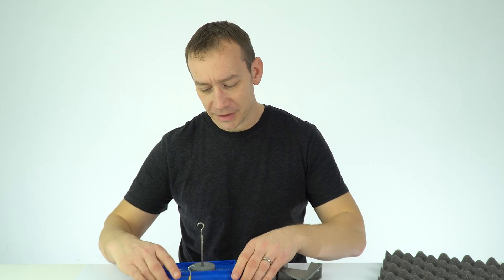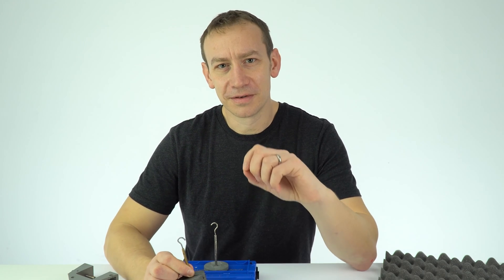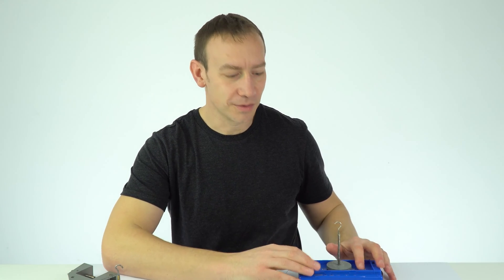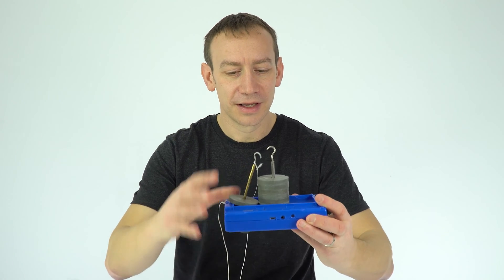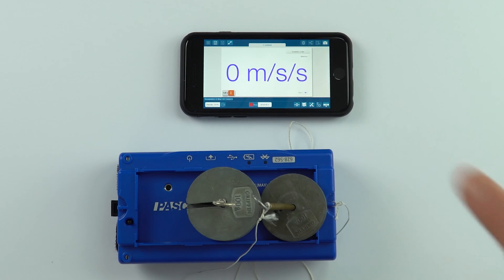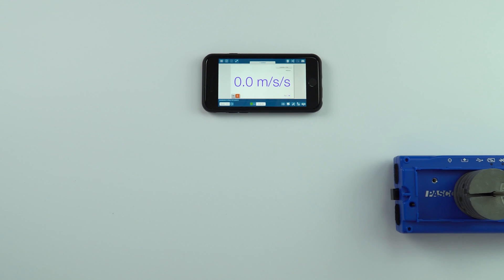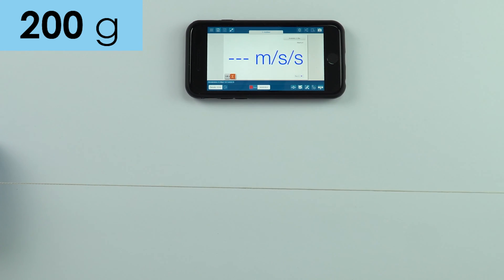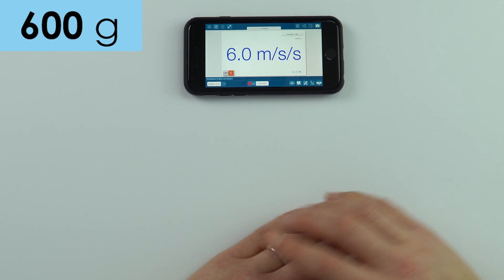Acceleration and Force Experiment (Constant Mass) - GCSE Physics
This video demonstrates the experiment we can do in order to investigate the relationship between the acceleration of an object (with a constant mass) and the applied force.

The experiment involves a trolley that can be connected to a phone, some masses and a piece of string. By dropping some of the masses off a table, we can cause the trolley to accelerate. This acceleration is the acceleration due to gravity. We change the mass of the trolley and the mass that's dropped but the total mass does not change. By changing the mass that's dropped, we change the force acting on the trolley. The force acting on the trolley is equal to the weight of the mass that's dropped.

Once we have our readings, we can plot them on a graph to investigate the relationship between acceleration and force.

Lewis

Edexcel
CCEA
OCR A
OCR B
WJEC